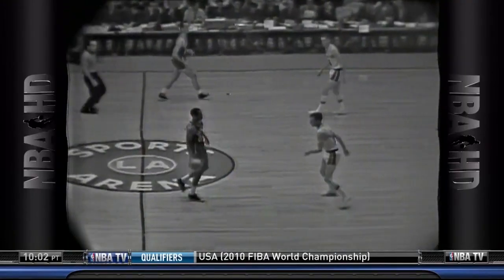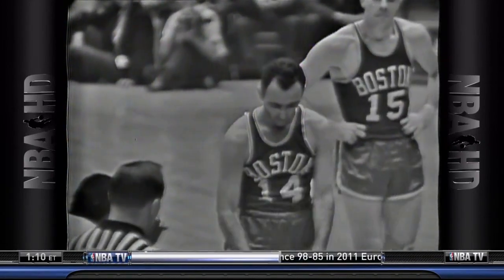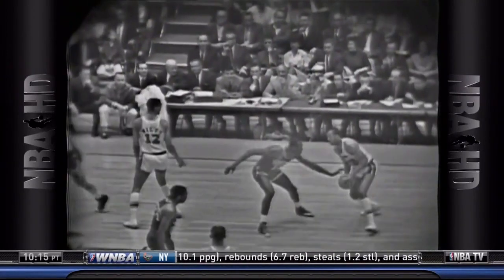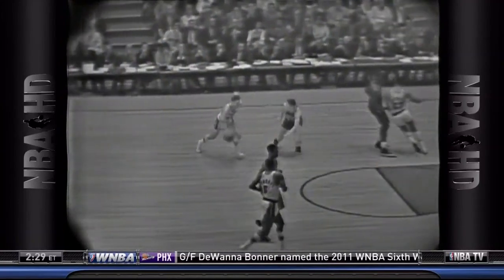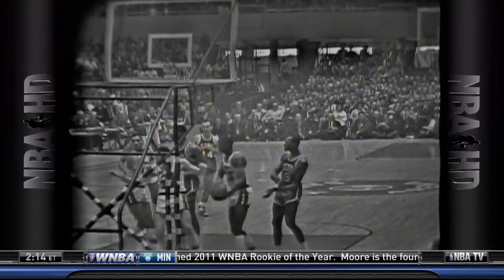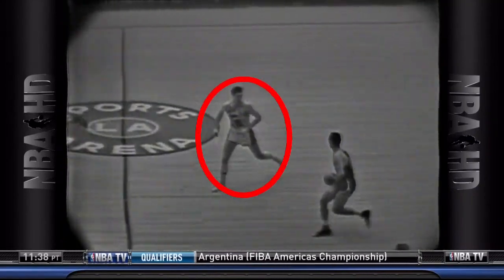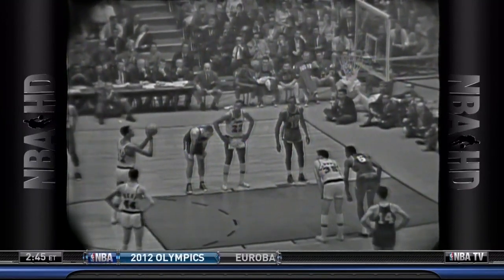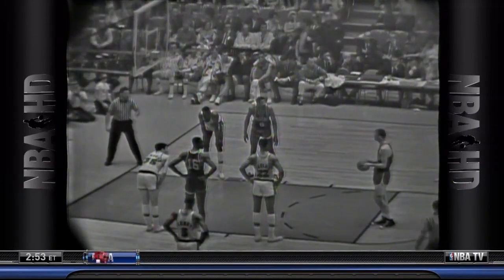NBA Finals - Lakers vs. Celtics: Game 6 1963 NBA FInals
Coach Nick breaks down Game 6 from the 1963 NBA Finals - rare footage of Jerry West, Elgin Baylor, Bob Cousy, and Bill Russell all in their primes. Relive this era and see what fundamentals still remain to this day. as well as our other channel